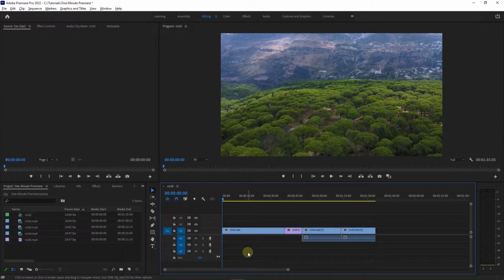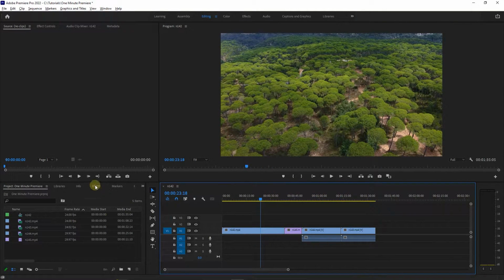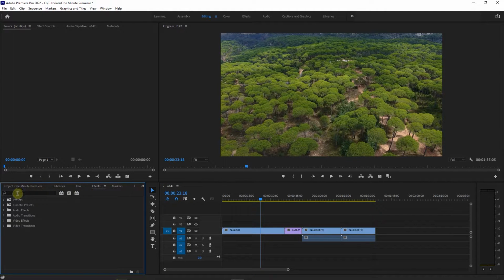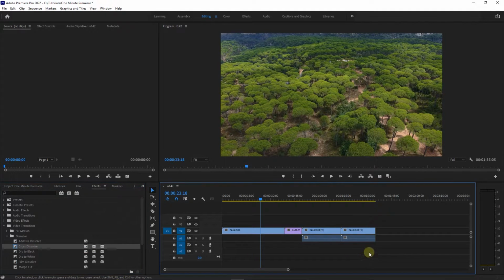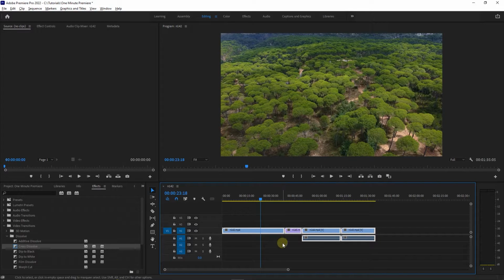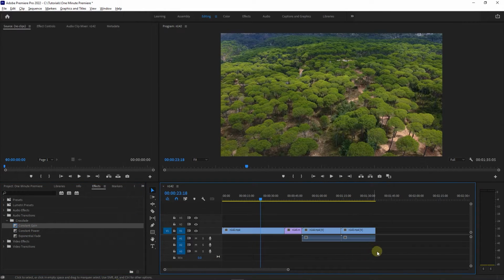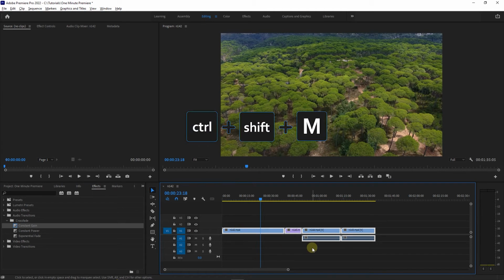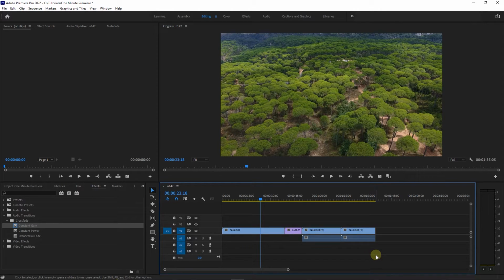How to Add TRANSITIONS to Multiple Clips at Once in Premiere Pro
To begin I added some clips to my timeline and I would like to add transitions to multiple clips at once.
Go to effects panel, expand video transitions, under dissolve, right click on cross dissolve, and select set selected as default transition.
Now select all clips in your timeline and press ctrl + d to apply cross dissolve to all of them at once.
Now let's say you want to add an audio transition to your audios, in effects panel, go to audio transitions and expand crossfade, right-click on constant gain and click on set selected as default transition.
Go back to your timeline and select all the audio and press ctrl + shift + d to apply constant gain to all your audio.
If you want to apply video and audio transitions to all your clips, select all of them then press shift + d.

How to Add Transitions to Multiple Clips at Once in Premiere Pro Chapters:
00:00 Intro
00:10 Set default video transition
00:23 Apply default transition to videos
00:33 Set default audio transition
00:44 Apply default transition to audios
00:55 Apply default transition to videos and audios